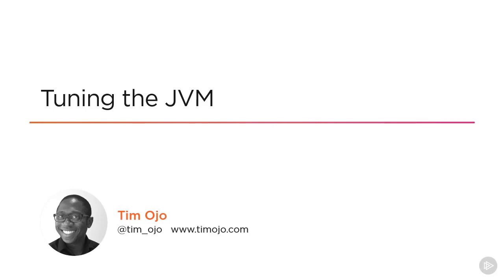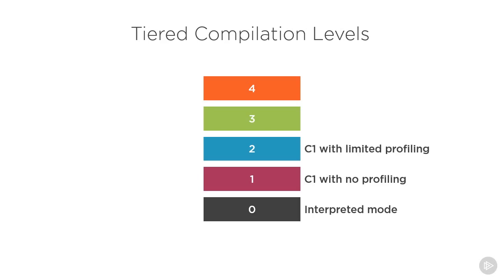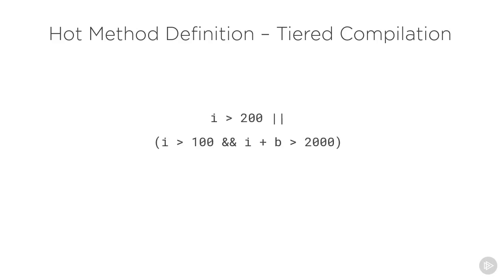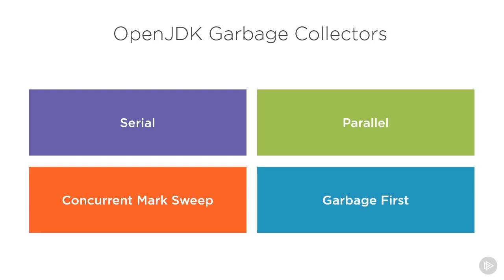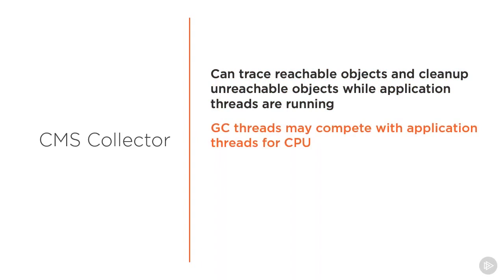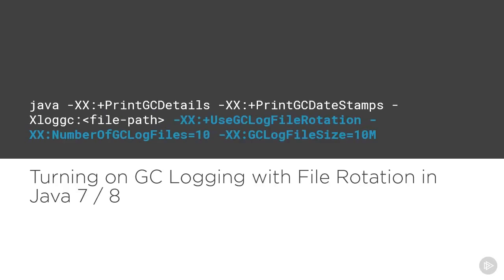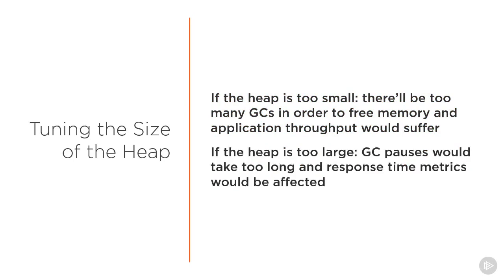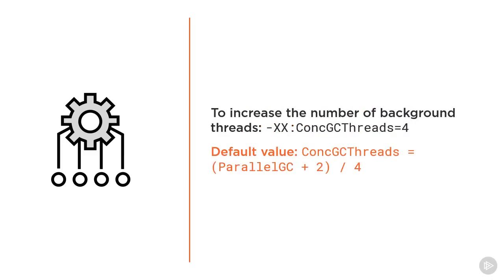Tuning the JVM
Tuning the Java virtual memory